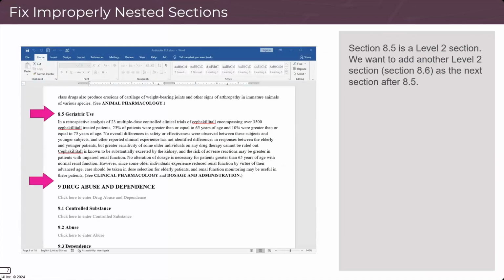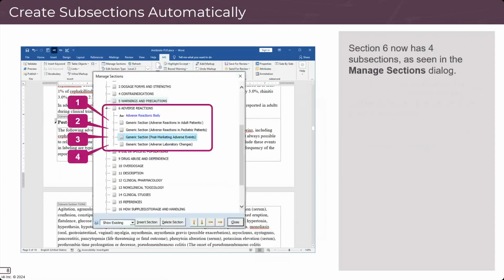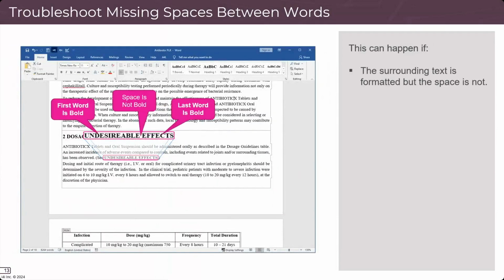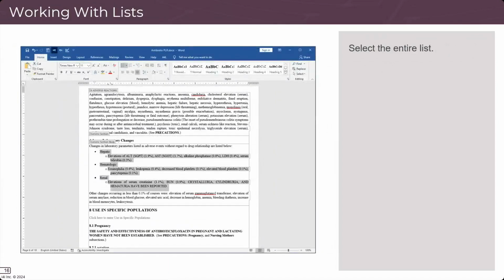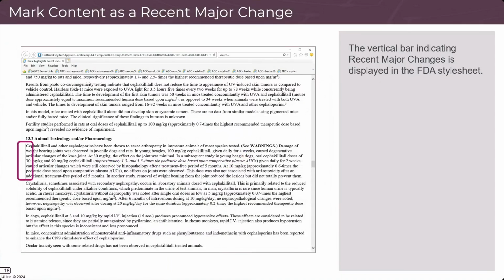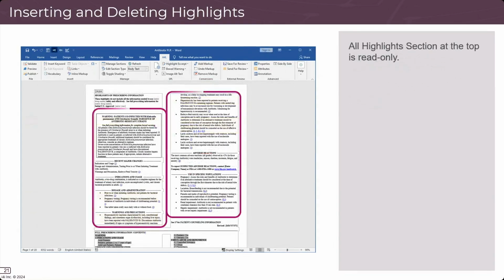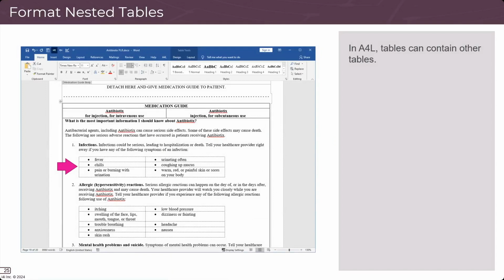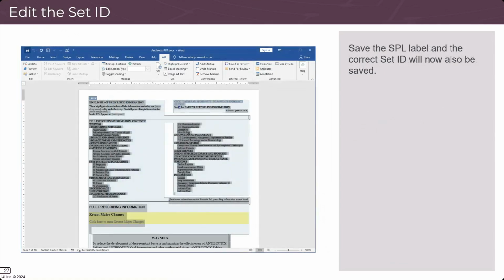Overcoming Common SPL Formatting Issues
On August 20, 2024 we presented our webinar -- Overcoming Common SPL Formatting Issues -- focusing on FDA SPL compliance.

In our webinar we discussed a range of common formatting issues related to authoring Content of Labeling SPL documents. Topics included finding and fixing spacing issues, formatting content as a table within a table, SetID mismatch issues, wrangling lists and cross-references, and aligning sections to comply with FDA requirements.

If you have any questions or comments about the content presented in this recording, please feel free to leave a comment in the comment section below, or send your question directly to us at .

Stay informed and compliant with i4i -- the structured content company.

Timestamps:
00:00 - Opening
03:43 - 01 - Section Management
09:15 - 02 - Adding Cross-references
10:20 - 03 - Spacing Issues
13:42 - 04 - Indented Lists
15:42 - 05 - Recent Major Changes
20:20 - 06 - Highlight Sections
24:34 - 07 - Nested Tables
26:35 - 08 - Editing the Set ID
28:51 - Closing